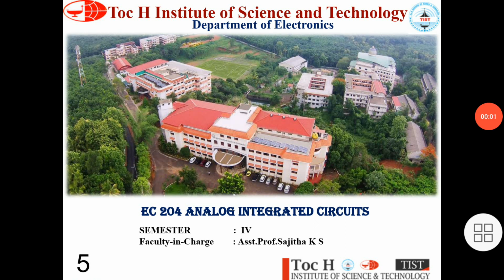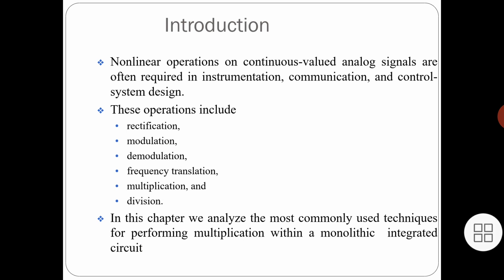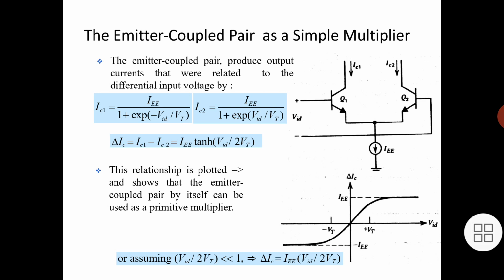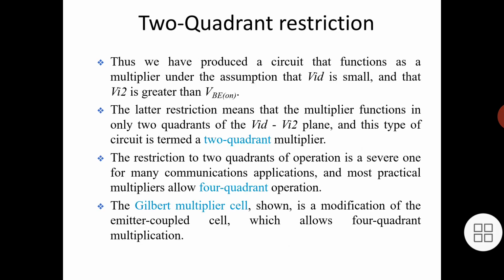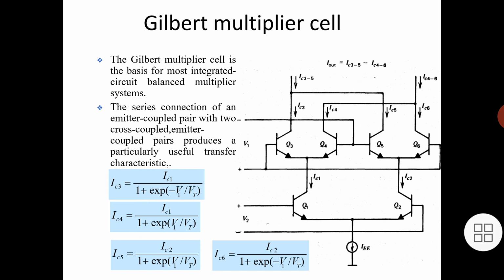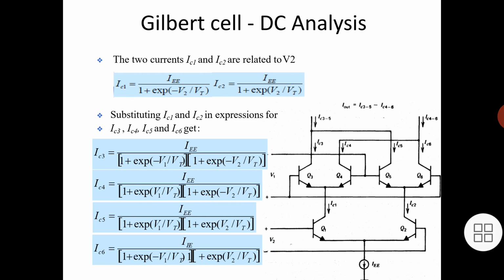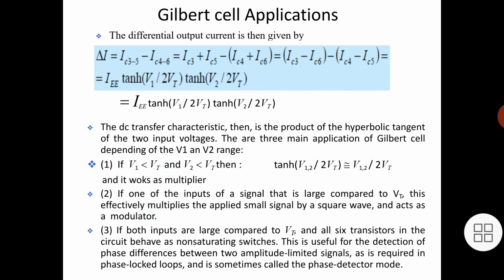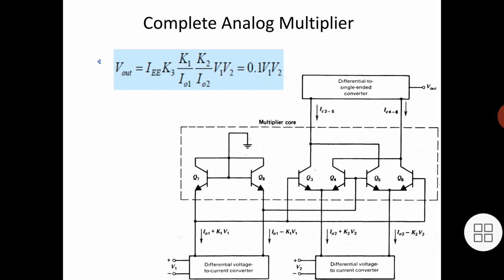EC 204-AIC- ANALOG MULTIPLIER-Asst Prof Sajitha K S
ANALOG MULTIPLIER (GILBERT MULTIPLIER CELL)